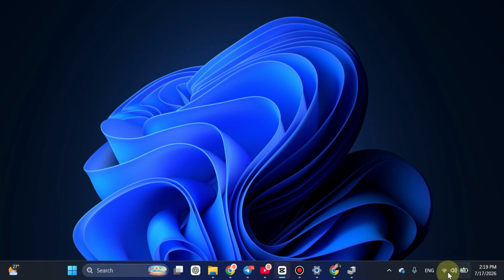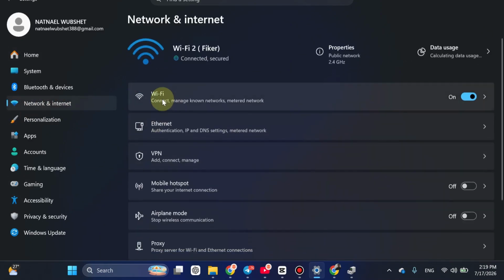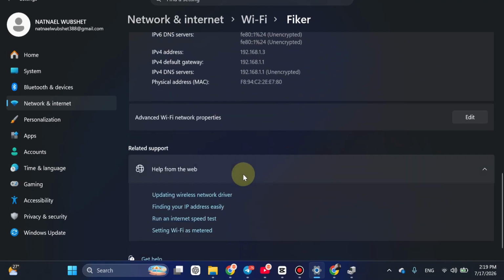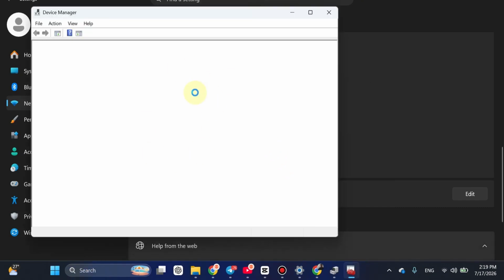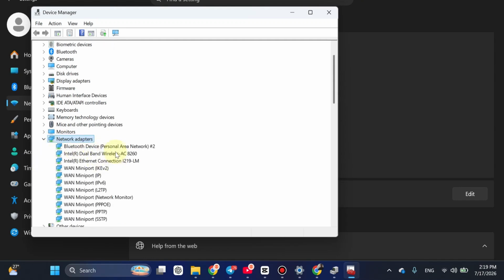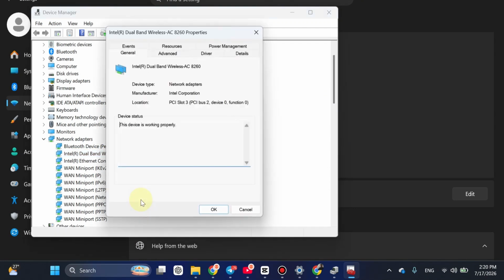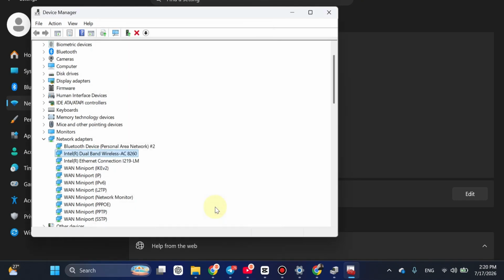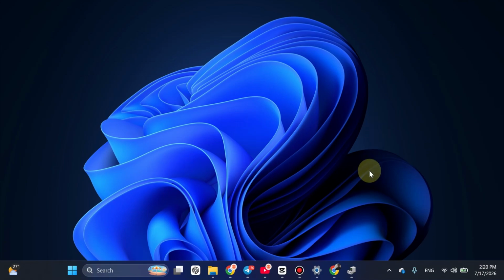How To Increase Wifi Speed On Windows 11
Learn how to increase Wi-Fi speed on Windows 11 with this easy step-by-step tutorial. In this video, I'll show you the best tips and settings to improve your Wi-Fi performance, reduce lag, and get a faster, more stable internet connection on your Windows 11 PC.

In this video, you'll learn how to:

Increase Wi-Fi speed on Windows 11
Optimize Wi-Fi adapter settings
Update Wi-Fi drivers
Disable bandwidth-hogging apps
Improve wireless signal strength
Fix slow internet and connection issues
Boost overall network performance

Whether you're experiencing slow downloads, buffering, or high latency, these simple solutions can help improve your Wi-Fi speed and stability.